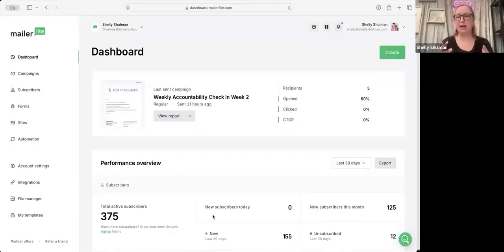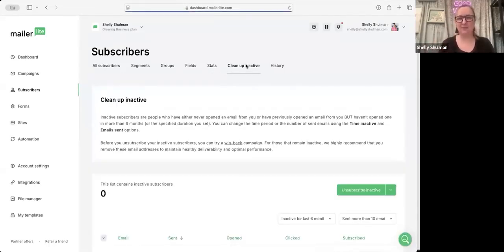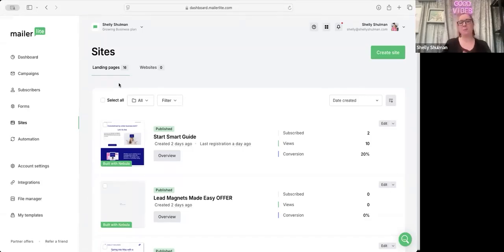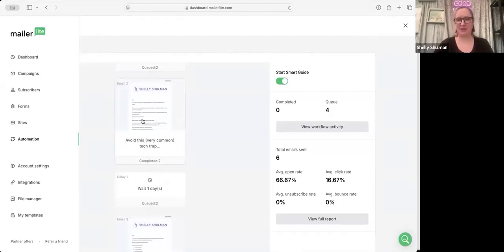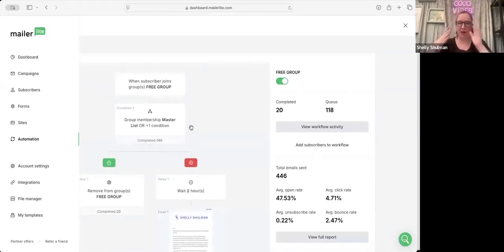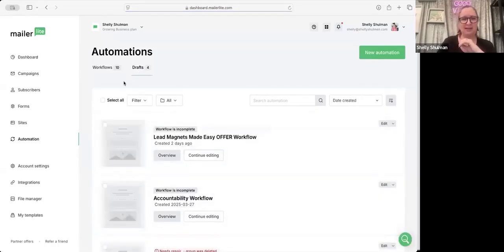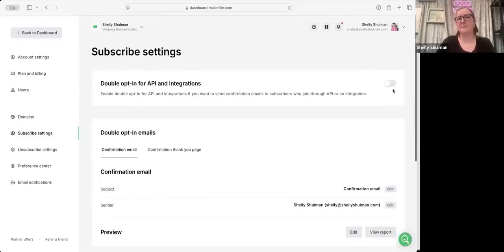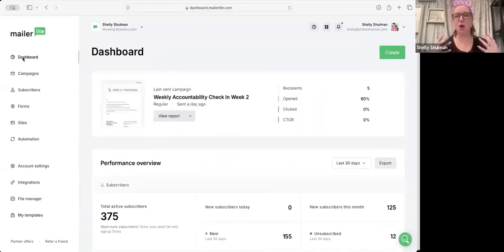I Tested MailerLite's Automations & Here's What Works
Learn how to use MailerLite for your online business in this complete MailerLite dashboard tutorial.

In this first video of the Mailerlite series

I’ll walk you through the MailerLite CRM system step by step so you can send email campaigns, build landing pages, manage subscribers, and set up automations like a pro. This MailerLite for beginners guide is perfect for coaches, course creators, and small business owners who want simple, practical email marketing without overwhelm.

In this video you’ll see:

How the MailerLite dashboard works and where to find your stats, campaigns, and subscribers.

If you run an online business and want an easy way to manage your email marketing for small business owners, this MailerLite email marketing walkthrough will help you understand the platform from the inside out.

I’m Shelly Shulman — The Queen of Business Growth.
I help business owners stop spinning plates and start stacking strategic assets that create clarity, consistency, and calm income.

This channel is for you if:
• You’re brilliant at what you do — but your business feels messy behind the scenes
• You’re tired of being told what to do, without being shown how
• You want systems, strategy, and automation that actually work in real life

On this channel, you’ll find:
• Step-by-step implementation (email systems, automations, content workflows, assets)
• Business strategy that collapses time — not integrity
• Simple systems that replace hustle with structure
• Clear decisions for Start Up → Stack Up → Scale Up stages

I don’t sell hype.
I teach the HOW.
And I build businesses that work for you — not against you.

Clarity creates confidence.
Calm is a strategy.
Let’s straighten your crown and get back to business. 👑